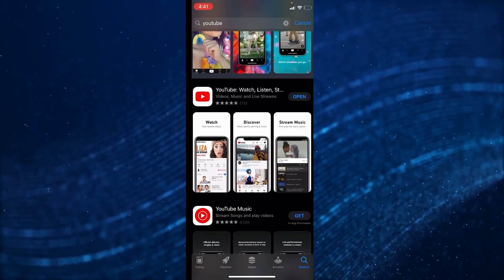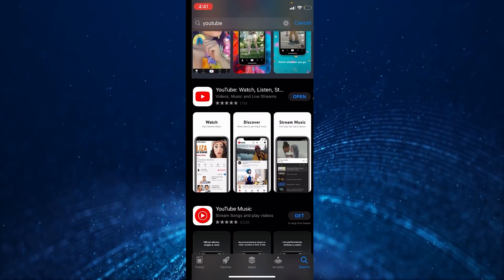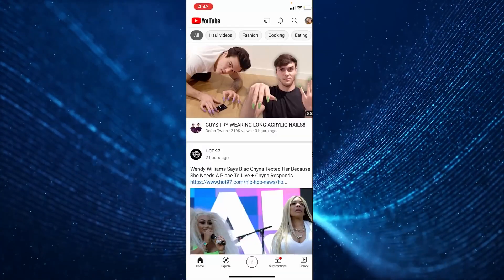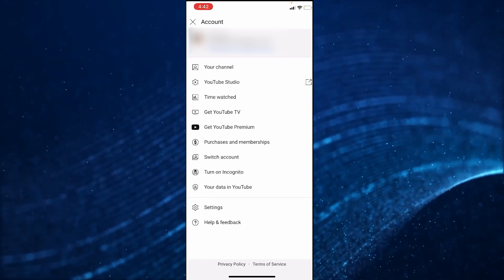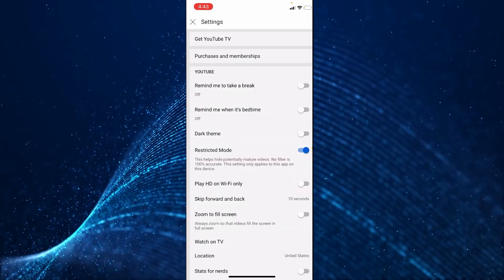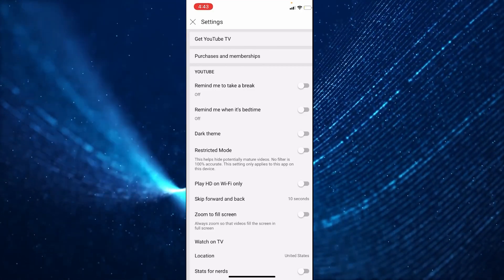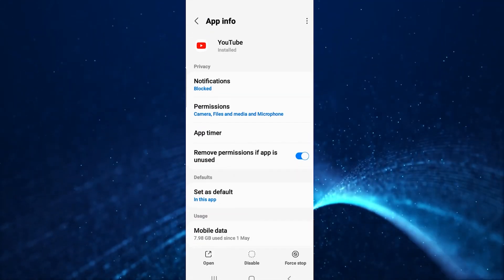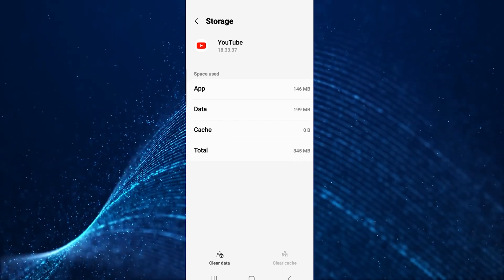How To Fix YouTube Comments Not Showing Up (2024)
Navigate the common yet frustrating issue of disappearing comments on YouTube with 'How To Fix YouTube Comments Not Showing Up This video is a must-watch for YouTube content creators, avid commenters, and regular viewers who have encountered the problem of comments not appearing on videos in 2024.

Our guide offers a comprehensive, easy-to-follow tutorial on troubleshooting how to fix YouTube comments that are not showing up and how to resolve this issue. Whether it's a glitch, a setting, or an update that's causing the comments to vanish, we'll help you pinpoint and fix the problem. This video is particularly useful for those who rely on YouTube's community features for engagement, feedback, or general interaction.

Perfect for social media enthusiasts, digital content creators, and tech-savvy individuals, this video ensures that your YouTube experience remains interactive and enjoyable. With our tips and solutions, you can restore and maintain the vital connection between video creators and viewers. 'How To Fix YouTube Comments Not Showing Up (2024)' is your go-to guide for keeping the lines of communication open on one of the world's most popular video platforms.